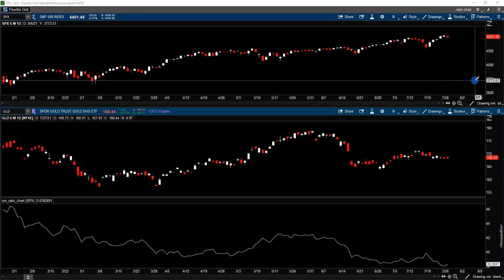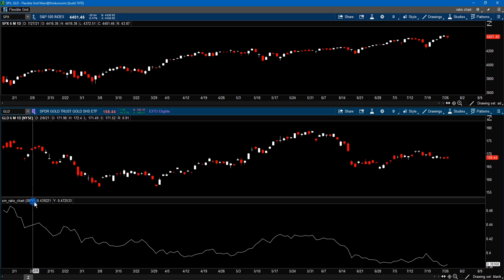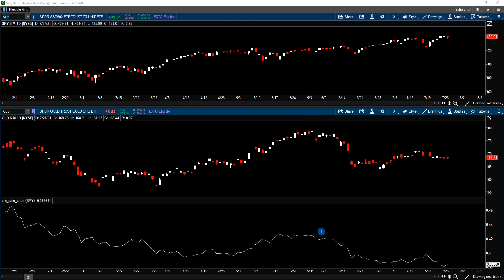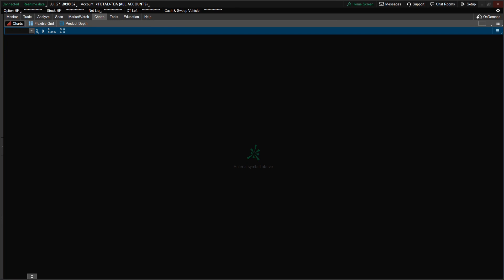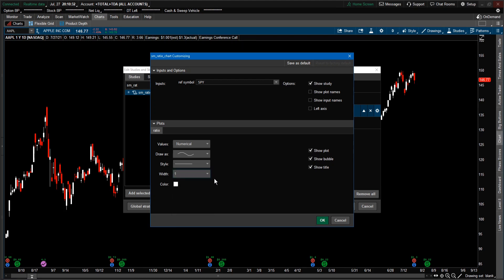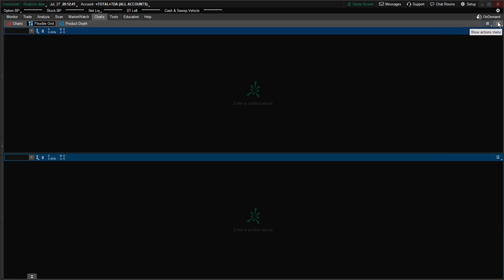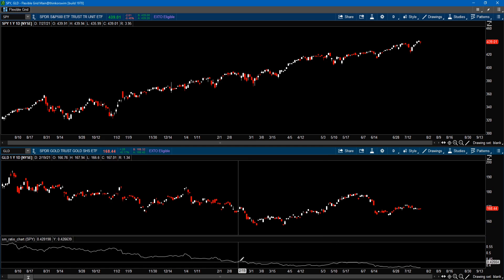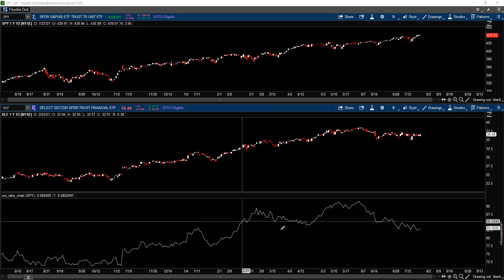How To Generate Relative Strength Chart On ThinkOrSwim (TOS)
In this video, you will learn how to generate relative strength chart between two Instruments on the Thinkorswim platform.